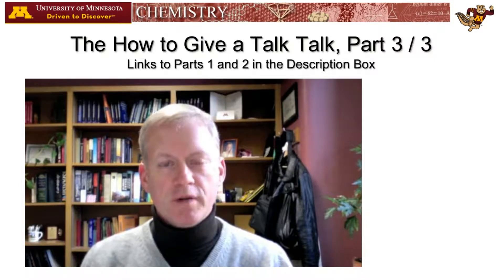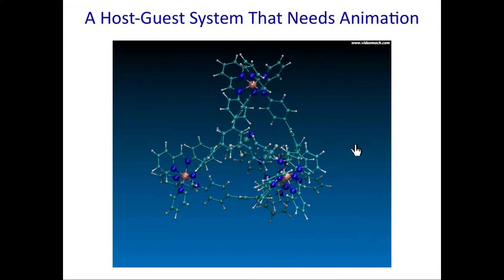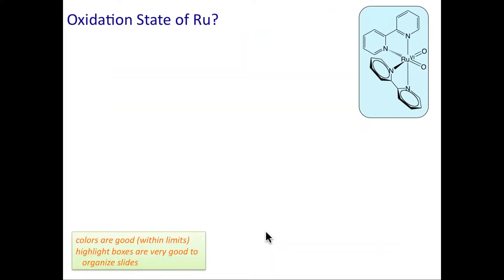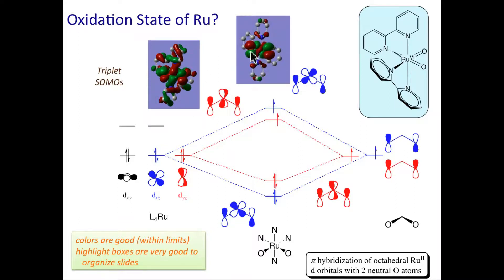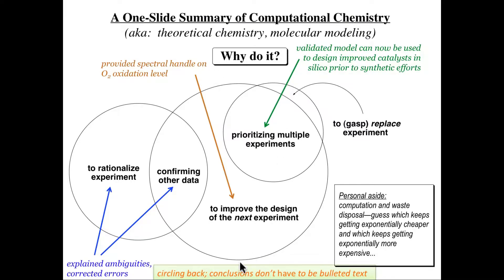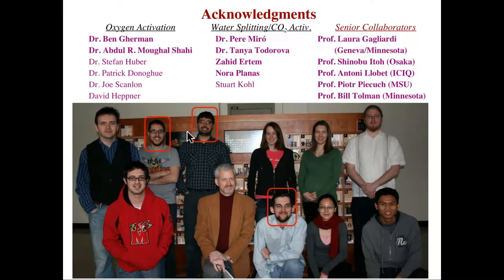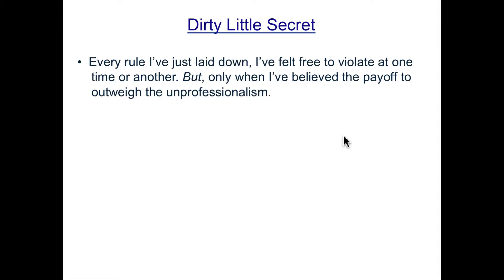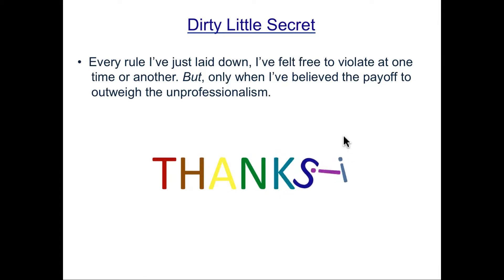How to Give a Talk Talk (by Prof. Christopher Cramer)-Part 3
Best practices for making a (Chemistry) presentation — one prof's opinions...

Presentation by Prof. Christopher Cramer, Distinguished McKnight University Professor, University Teaching Professor, and Associate Dean for Academic Affairs, College of Science and Engineering, University of Minnesota.

This presentation is published in 3 parts.